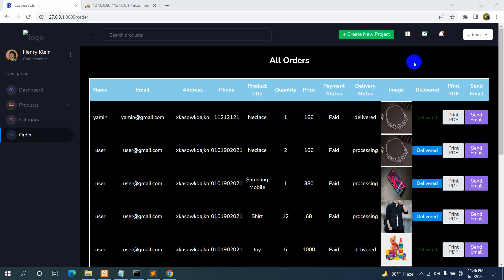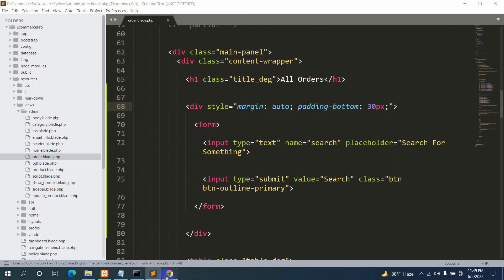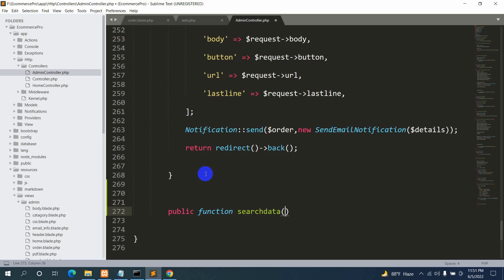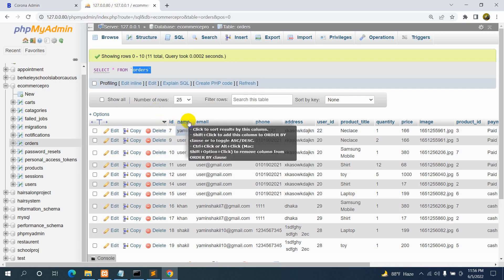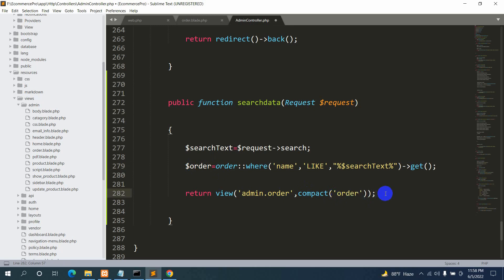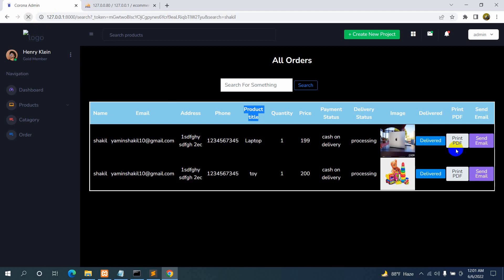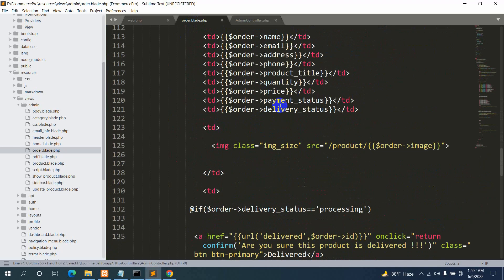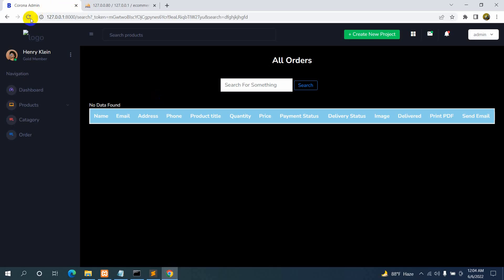#21 Make Search In Laravel | Laravel Ecommerce Project Tutorial Form Beginner to Advance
Laravel Ecommerce Project Tutorial From Beginner to Advance part 18